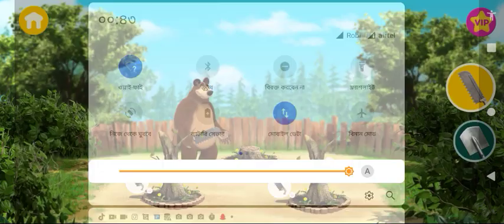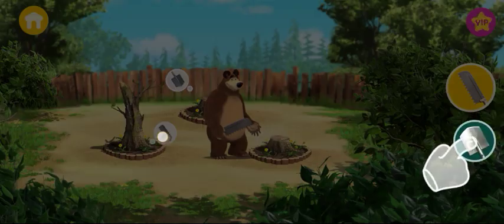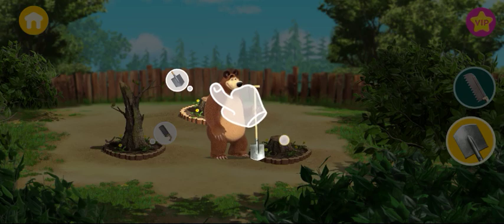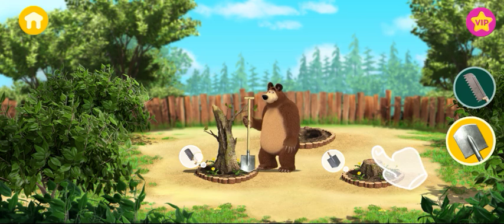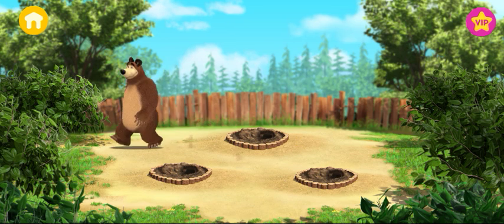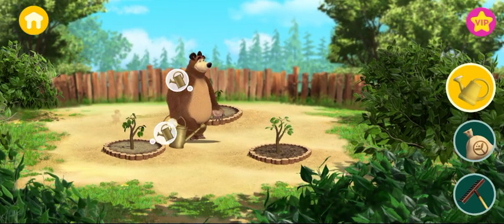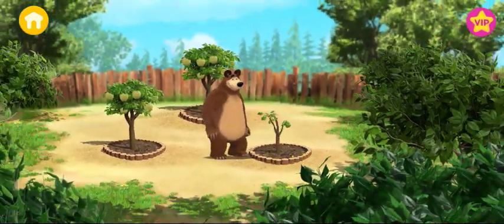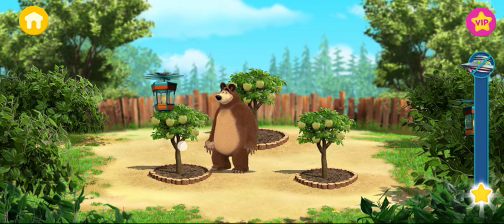my first vlog masha and Bear 🐻my Masha and the Bear 2023 🎬 NEW EPISODE! 🎬 Best cartoon collection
my first vlog masha and Bear 🐻my Masha and the Bear 2023 🎬 NEW EPISODE! 🎬 Best cartoon collectionmasha and Bear 🐻

masha and Bear 🧸 music dance 🩰 and Bear 🧸2023 masha and video 🦸🦹💃🕴️💃👩‍🦰MASHA AND BEAR 🐻2023 musicMasha and video ramdhan videoMasha

 and the Bear are heroes of Russian folklore, known to all Russian children. Just that in the series they are different and live in the modern world, which gave the creators from Animaccord Animation Studio the ability to bring new possibilities to their interactions. Series tell us about a unique relationship between two main characters. Masha is an exceedingly active little girl who can't sit still on one place and has to make everything a business of her own. The Bear is a big and hearty guy who loves comfort and quietness. After their first met the Bear is always in anticipation for another fun and wild adventure that Masha will surely pull him in.

Маша и Медведь» - это самый популярный российский мультсериал для всей семьи, рассказывающий о дружбе бывшего циркового артиста Медведя и маленькой веселой хулиганки Маши, которая не дает скучать не только ему, но и всем лесным жителям.

Смотрите все серии Маша и Медведь, Машины Сказки, Машкины Страшилки онлайн на нашем канале YouTube

Masha and the Bear 2022 🐻🦊  Old MacDonald had a farm 🐻🦊  Nursery Rhymes 🎬 Songs for kidsMasha and the Bear 2022 🐻🦊  Old MacDonald had a farm 🐻🦊  Nursery Rhymes 🎬 Songs for kids

b
Johny Johny Yes Papa + Wheels On The Bus - THE BEST Song for Children | LooLoo Kids

Wheels on the Bus! | 2 HOUR CoComelon Nursery Rhymes

Wheels on the Bus | CoComelon Nursery Rhymes & Kids Songs

Johny Johny Yes Papa - Great Songs for Children | LooLoo

Twinkle Twinkle Little Star   More Nursery Rhymes & Kids Songs - CoComelon

The Wheels On The Bus - GREAT Songs for Children | LooLoo Kids

Masha and the Bear 2023 💥 NEW EPISODE 💥 Quartet Plus (Episode 68) 🎺

Masha and the Bear 2023 💖 So different but together 🌼 Best episodes cartoon collection

Masha and the Bear 2023 🐻👱‍♀️ Winter fun ⛄ 1 hour ⏰ Сartoon collection

Masha and the Bear 2023 ⛄ Go outside! 🏂 Best episodes cartoon collection

Masha and the Bear 👱‍♀️💐 SCHOOL DAYS 🎒👩‍🎓  Back to school best episodes cartoon collection

Masha and the Bear 2023 🎬 NEW EPISODE! 🎬 Best cartoon collection 🍰🍗 Something Yummy

Masha and the Bear : BEAR - MY FRIEND ,PLEASE WAKE UP ! MASHA IS SO SAD WITH BEAR ( Paw Patrol
Masha and Bear PlayMobil doctor and Hospital toys Ambulance car play  - 토이몽

Маша та Ведмідь 💥 Нова серія 💥 Найкраща няня на світі  (90 серія) 🐰 Збірник серій

Masha and the Bear 2023 🏠 Holiday's basics 🎄 Best episodes cartoon collection

Masha and the Bear 💥🎬 NEW EPISODE! 🎬💥 Best cartoon collection ❄️ What a wonderful game

Masha and The Bear - ⚽ Bend it like Masha!🥇Football issue

Masha and The Bear - Halloween with Masha
Masha and the Bear ❄️🧝 ELF ON THE SHELF 🧝❄️ Winter cartoon collection for kids

Masha and the Bear 👑💂 From England with Love 💂👑  (Episode 6) 🎵 Masha's Songs
Masha and the Bear 💥🎬 NEW EPISODE! 🎬💥 Best cartoon collection 🤠 Once in the Wild

Masha and the Bear 🥶 WARM UP! ☀️😎 Best episodes collection 🎬 Cartoons for kids

Masha and the Bear 🐻👱‍♀️ BEST SUMMER EPISODES! ☀️🍧 1 hour ⏰ Сartoon collection

Masha and the Bear 2022 ☀️🍉 Bear`s Summer Camp☀️🍉   Best episodes cartoon collectionJohny Johny Yes Papa + Wheels On The Bus - THE BEST Song for Children | LooLoo Kids
Masha and the Bear are heroes of Russian folklore, known to all Russian children. Just that in the series they are different and live in the modern world, which gave the creators from Animaccord Animation Studio the ability to bring new possibilities to their interactions. Series tell us about a unique relationship between two main characters. Masha is an exceedingly active little girl who can't sit still on one place and has to make everything a business of her own. The Bear is a big and hearty guy who loves comfort and quietness. After their first met the Bear is always in anticipation for another fun and wild adventure that Masha will surely pull him in.